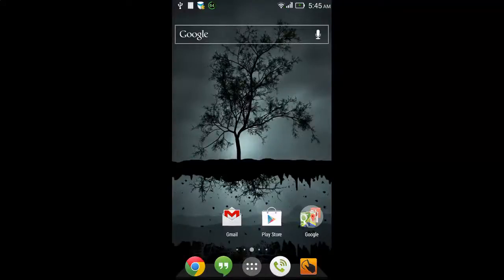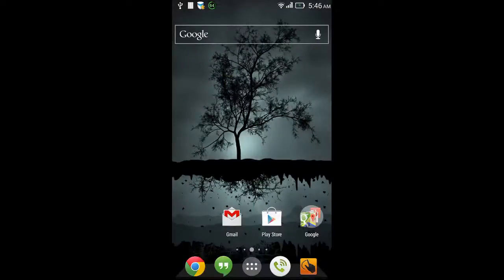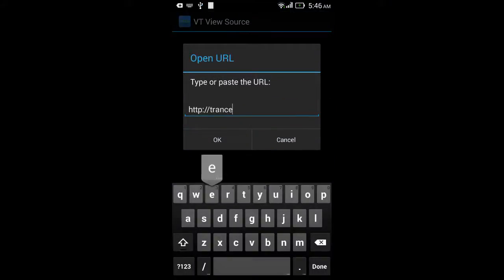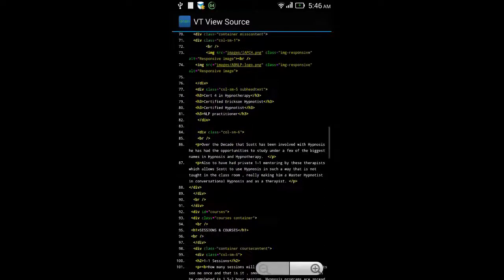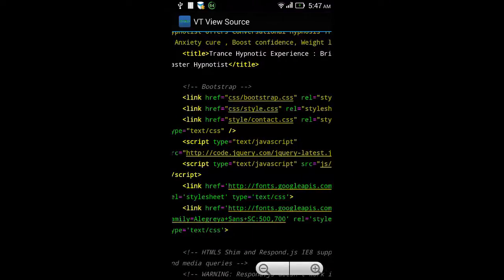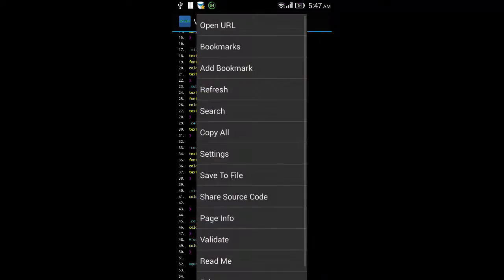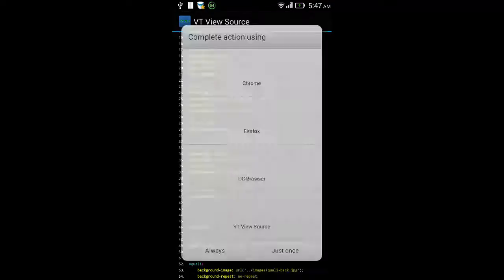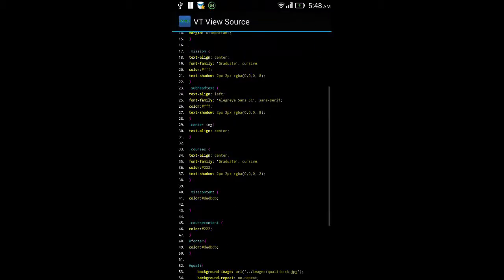The Best App to View Source of a Webpage on your Android Phone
Have you ever wondered how to view the view source of a webpage on your Android phone? This video will help you do just that and even more like save it to a file, share it or even validate the HTML Source code for that matter, all on your Android Phone.

This app is a must for any web designer out there.

Just watch this short demo of the best app available at present in the play store for viewing the code.